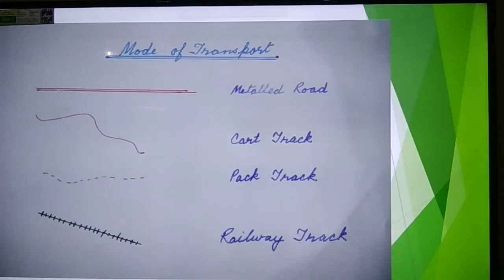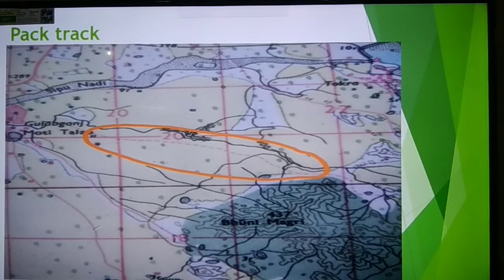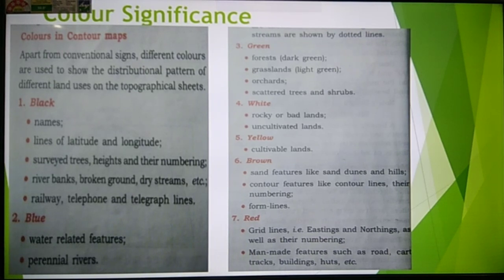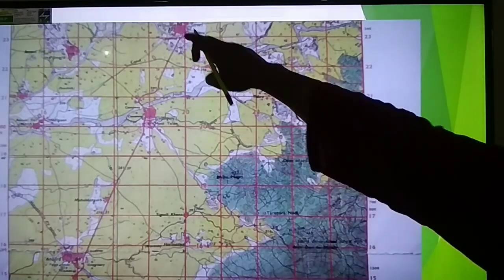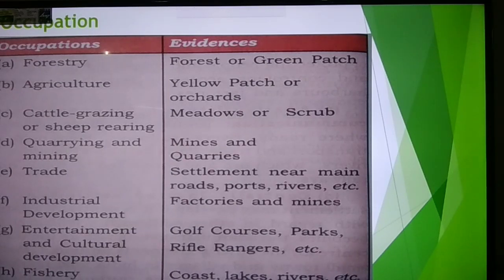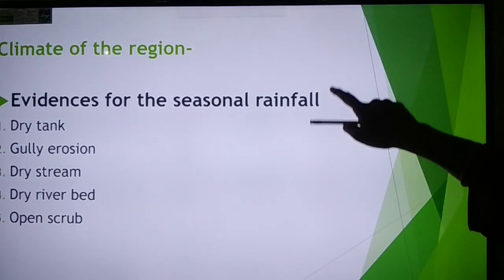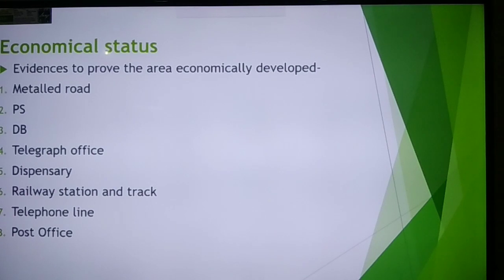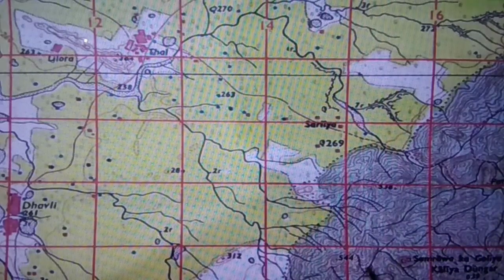Geography. Class 10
TOPOGRAPHY (Part-4)